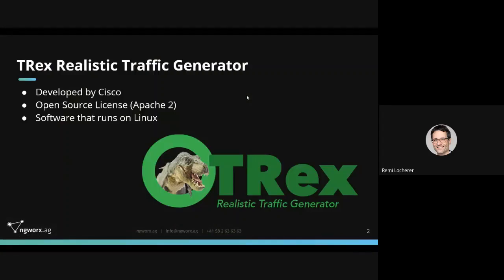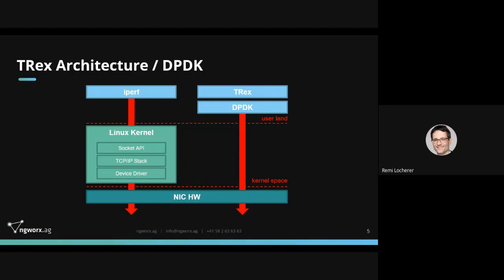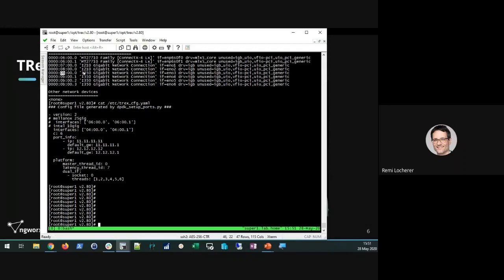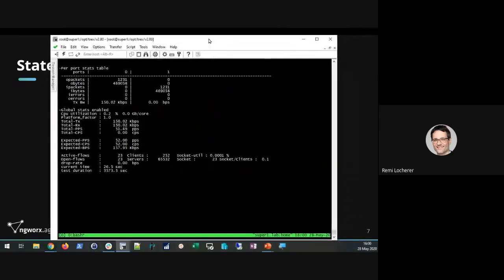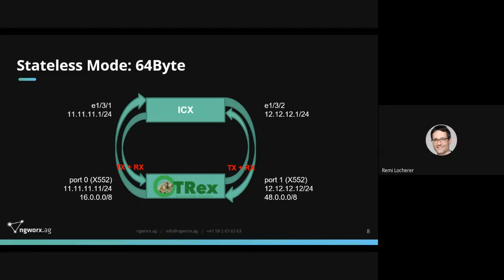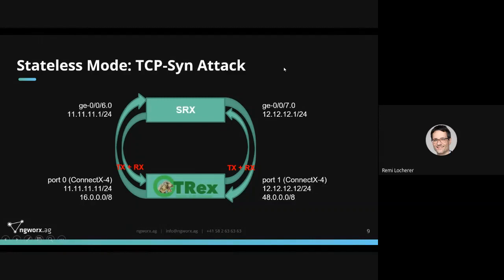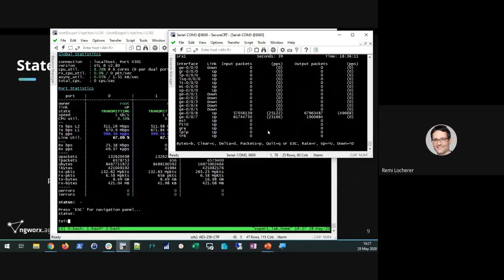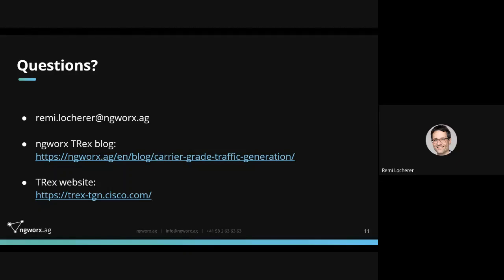TRex Traffic Generator - Live Demo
TRex is arealistic traffic generator. Its promise is to be able to generate realistic traffic at more than 100 Gbps while just running on standard server hardware. The Apache 2 license means it is free to use. The source code is hosted on GitHub and binaries can be downloaded from the project website.